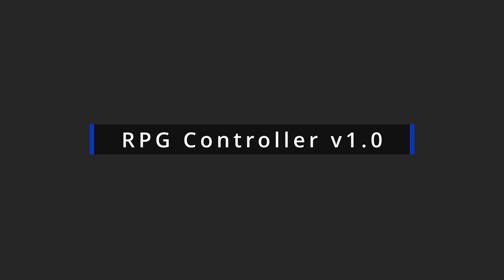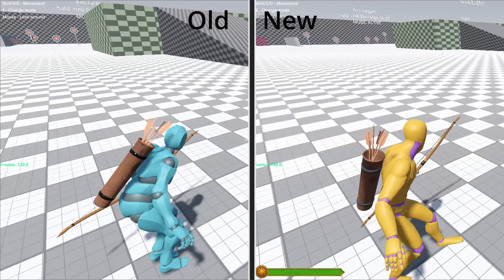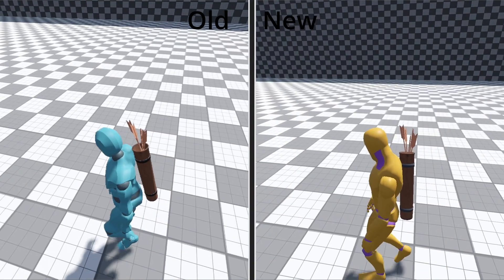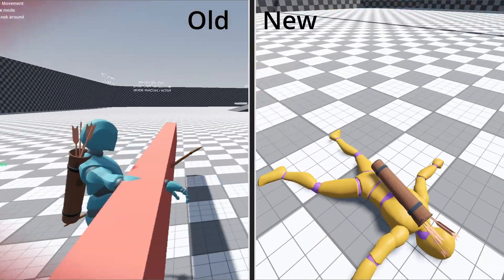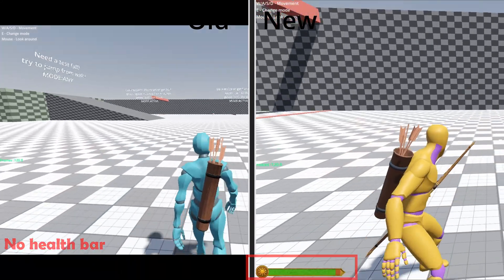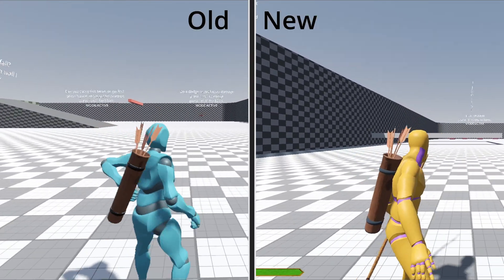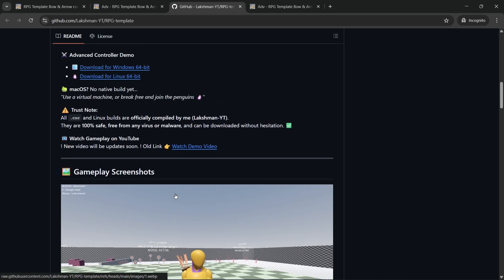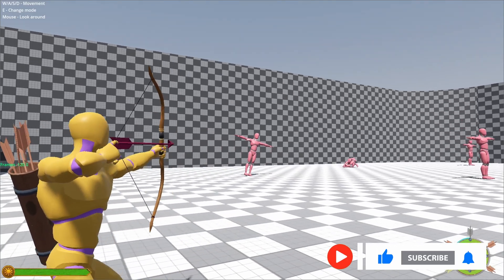Godot RPG Bow & Arrow Controller v1.0 Update (2025)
# 🏹 New Godot RPG Bow & Arrow Controller (v1.0 Update!)

🚨 Big update is finally here! After tons of testing, bug fixes, and polish, I’m releasing *v1.0 of my custom Godot RPG Bow & Arrow Controller*.
You can now try it, buy it, or even grab the *free demo* today!

Whether you’re building an *action RPG* or just want *smooth third-person controls*, this update has you covered.

- ✅ Fixed *diagonal movement* (natural & smooth)
- ✅ Smooth *crouch-to-active transitions*
- ✅ Polished *looping animations* (walk/run/slow-motion)
- ✅ Added *death states* (active + inactive)
- ✅ New *idle animation logic* (no more static idle!)
- ✅ Health bar with *smooth drop effect*
- ✅ Natural *sudden stop animations*
- ✅ Fixed *leg stutter on active → aim*
- ✅ Smoother *equip/unequip bow transitions*
- ✅ Tons of *minor bug fixes & polish*

## 🛠 Why Two Versions?
I want devs to have *options*:
- *Base ($15)* → Core structure, no GUI/VFX. Perfect for customization.
- *Advanced ($29)* → Comes with GUI, VFX & audio. Includes *free future updates*.

## 📢 Don’t Forget
👍 Like if you enjoy the project
💬 Comment your thoughts or issues
📤 Share this with fellow devs—it helps a lot!

## 🎵 Music Credits
*Europe* by Jay Someday